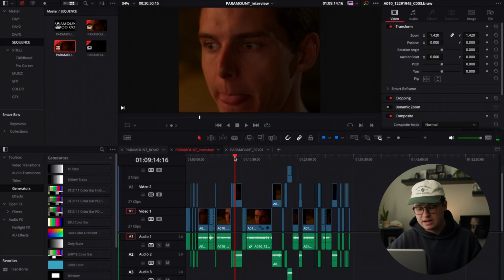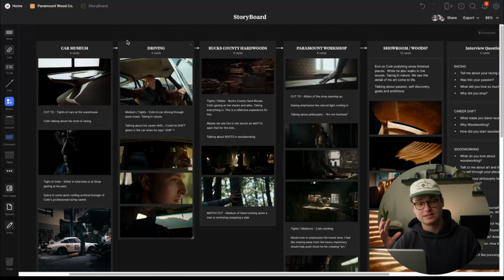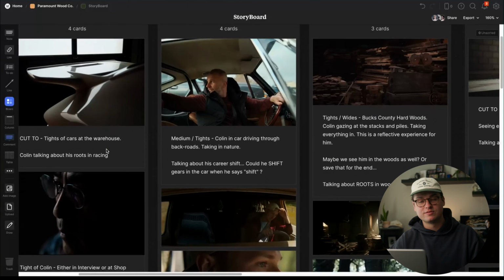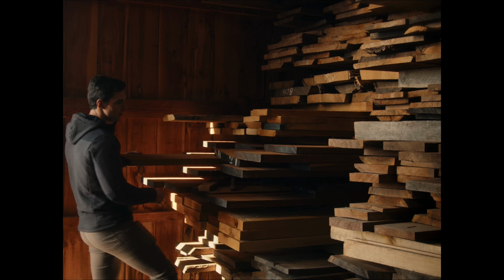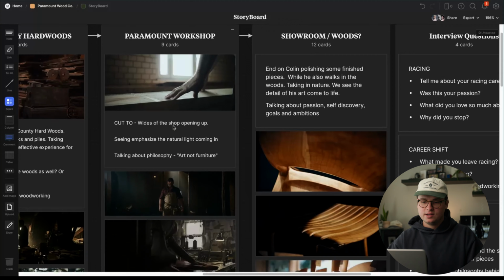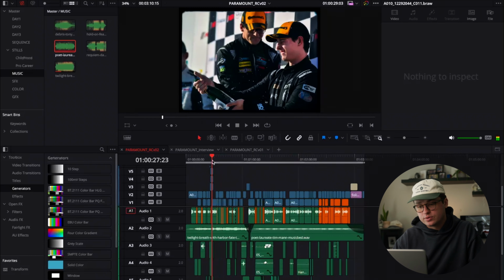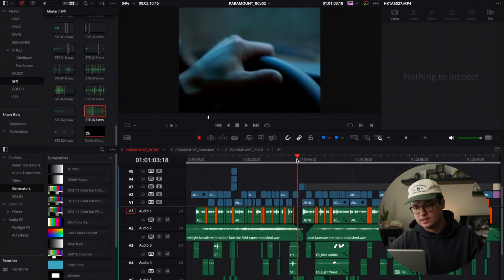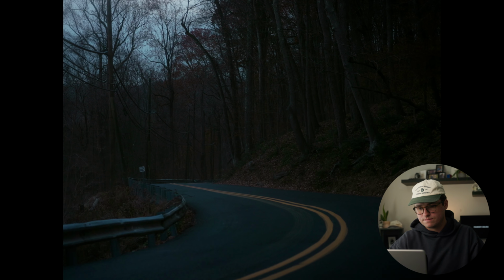How I edit and sound design my videos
Come say hey on Instagram!